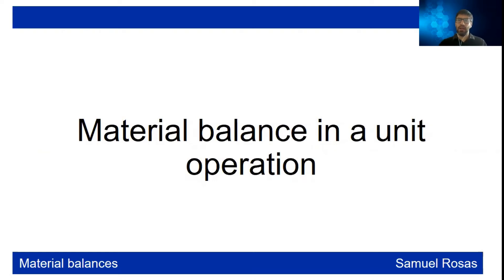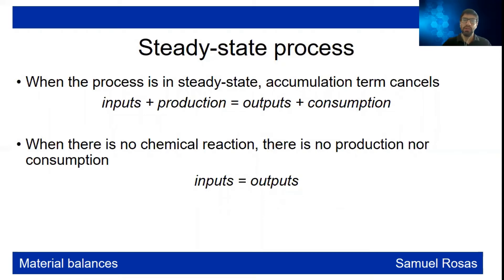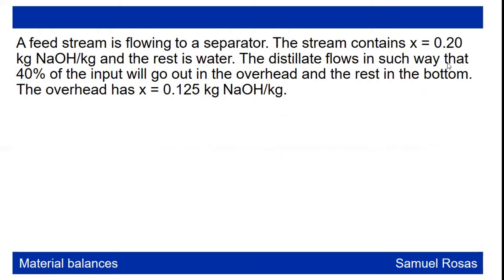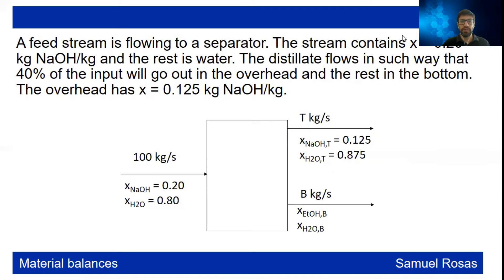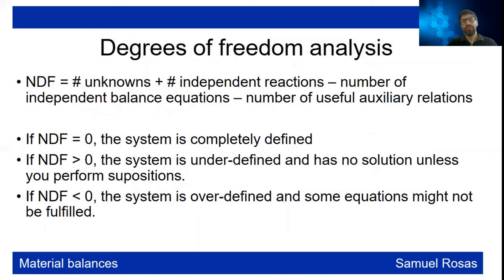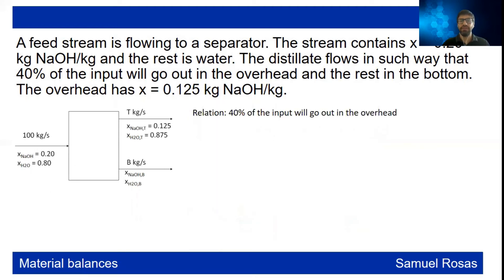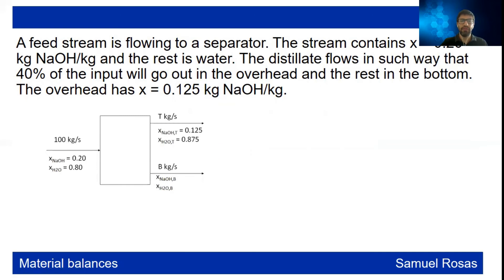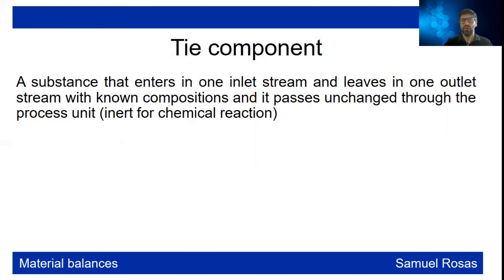3.1 Material balances in a unit operation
This video introduces the General Material balance equation, the types of material balances, the process to solve problems with the concepts of basis of calculation and tie component.